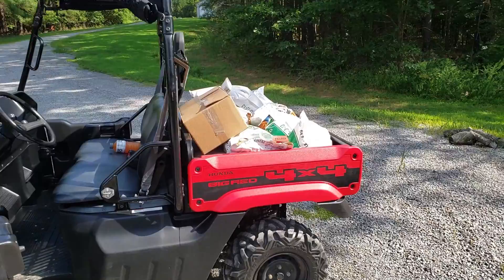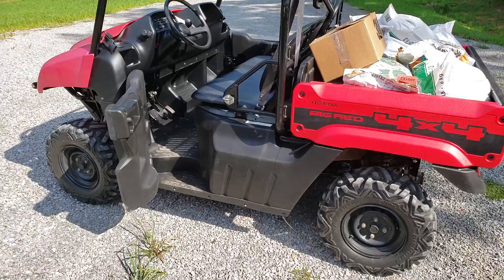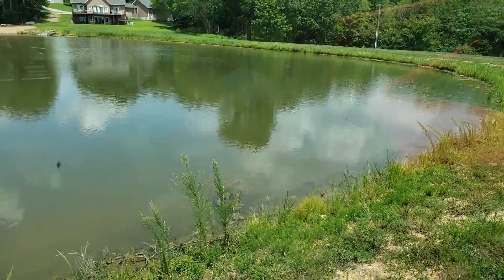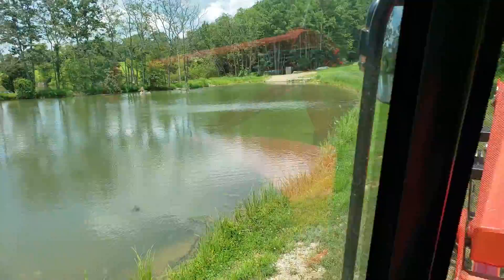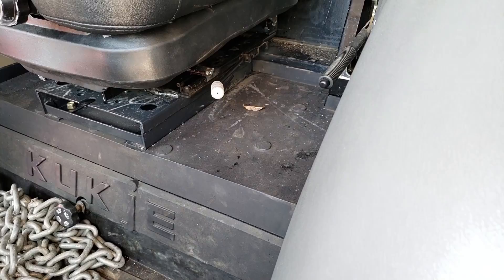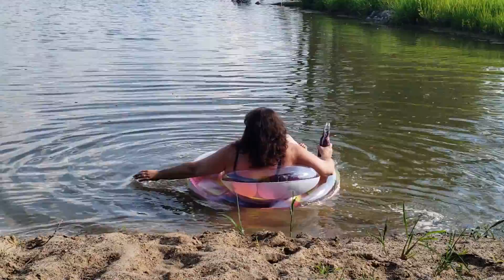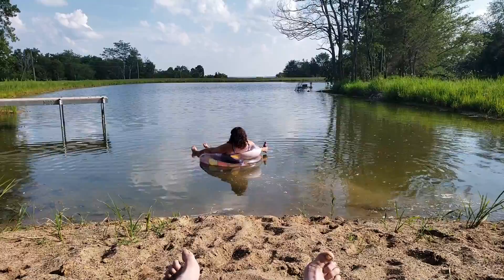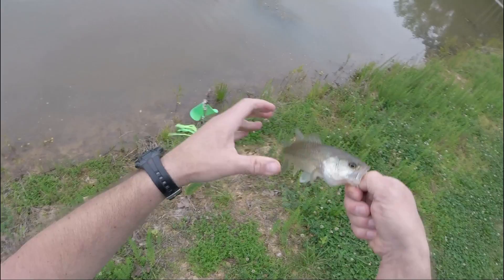Saturday FARM VLOG at the Illinois Kapper Outdoors Farm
The weather has been really nice lately, so join us for some fresh air and get a peek of how this Saturday went (07/27/19) on our Illinois homestead farm. There is nothing like the sight of freshly cut hay bales along country roads. The Honda Big Red 700 UTV was put to work. The new farm pond is clearing up nicely, you can see some rock piles and logs now down in the water. The Branson tractor, 6530 that was rehabbed is getting a few last adjustments before it heads to Kentucky. The new beach is nice and Mrs. Kapper and I enjoyed some quiet time and a swim in the pond. Caught a couple of bass to boot. All in all, it was a great Saturday to be on the Kapper Farm! Kapper Outdoors, living the dream, one acre at a time.